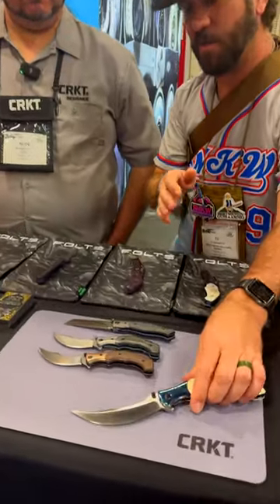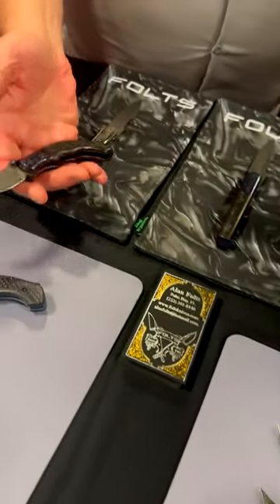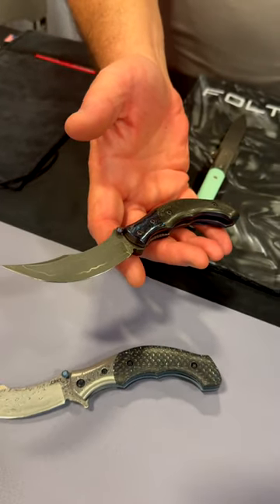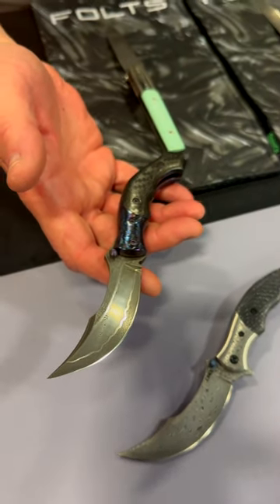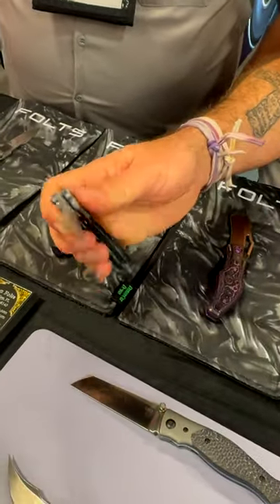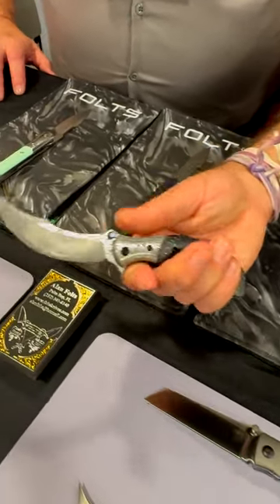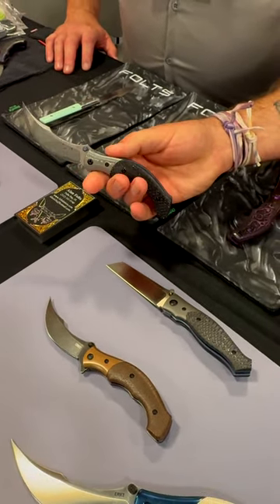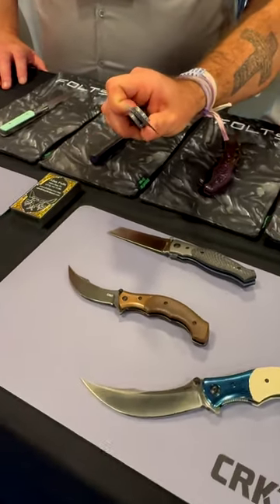All New CRKT Compact Ritual | Shot Show 2024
The CRKT collaboration with Alan Folts has been a match made in Heaven.
Check out the all new Compact Ritual!